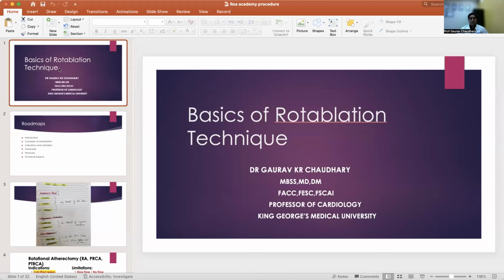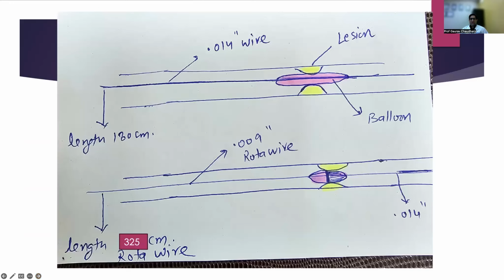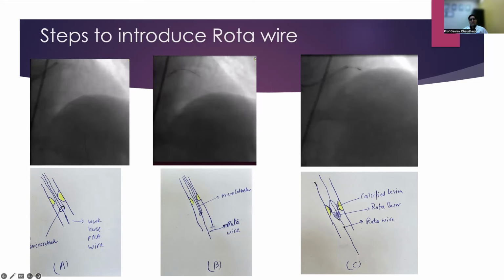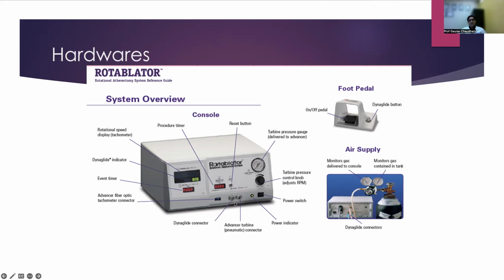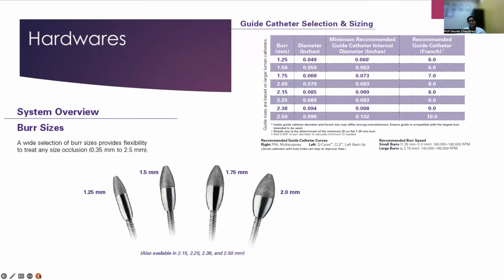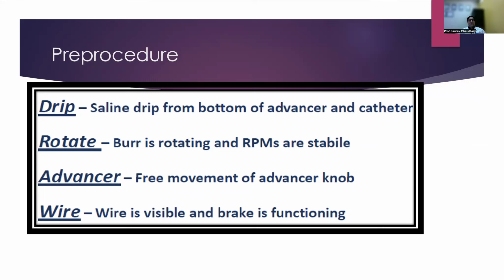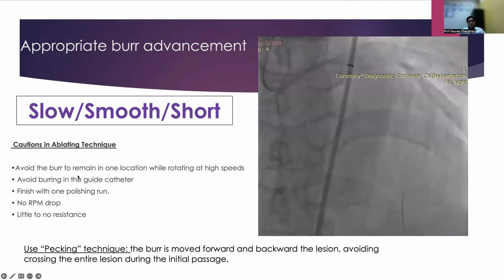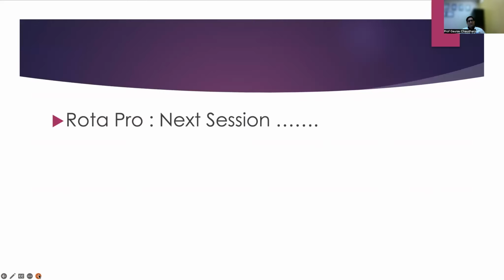Session 5:Conventional Rotablation Technique